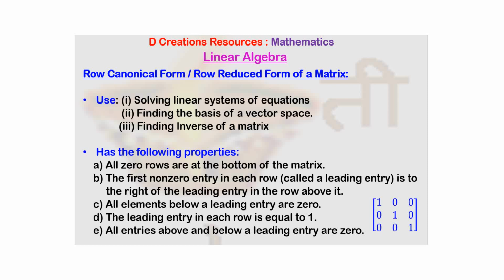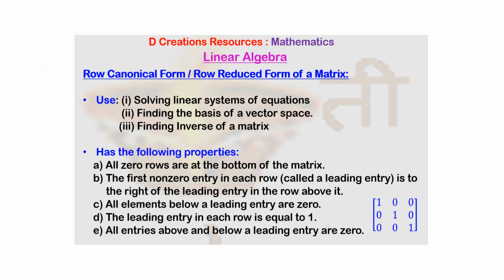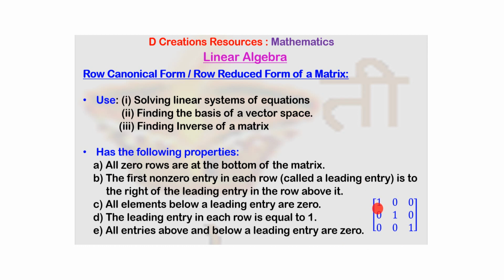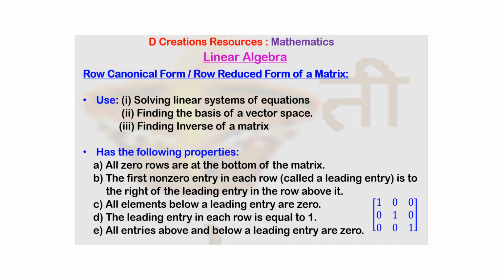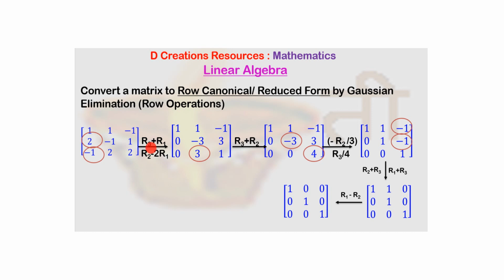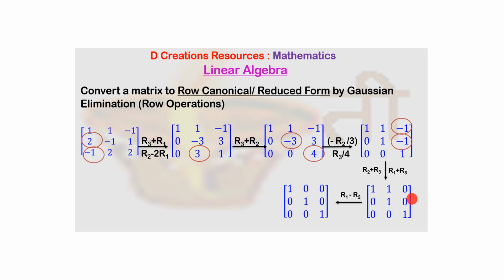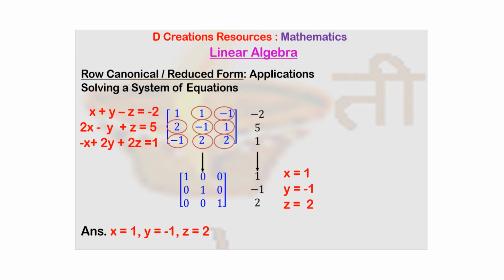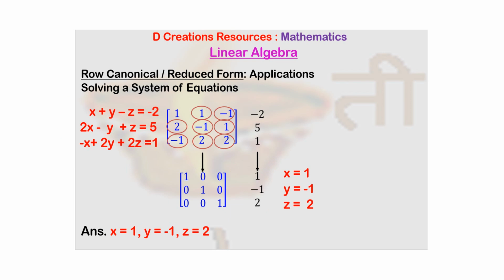Row Canonical Form, Row Reduced, System of Linear Equations, Linear Algebra, D Creations Resources